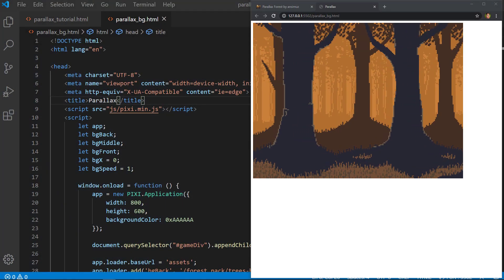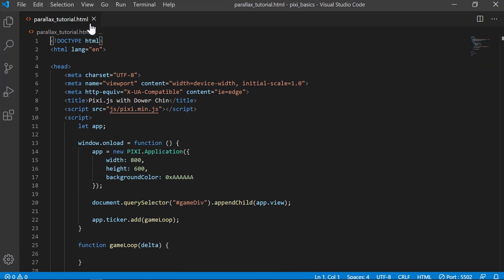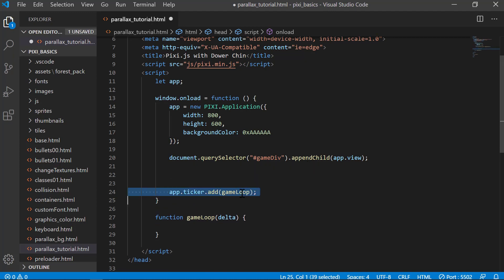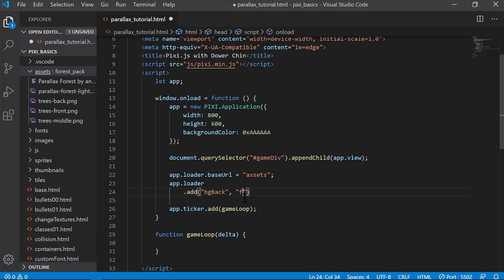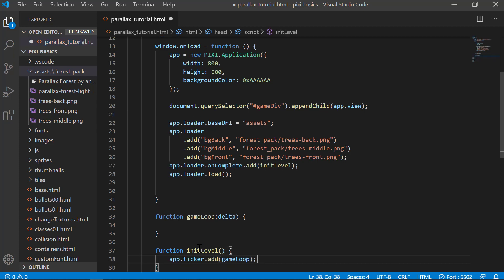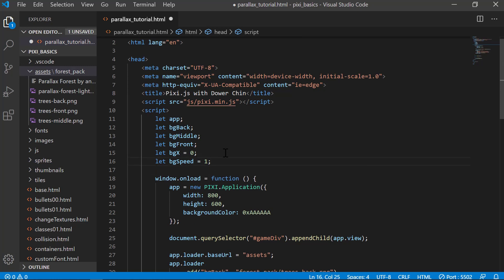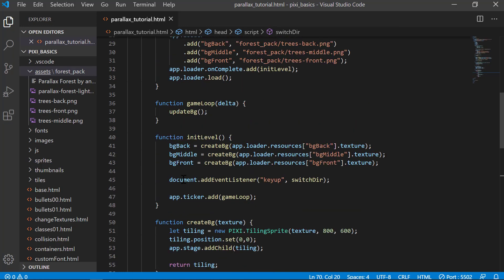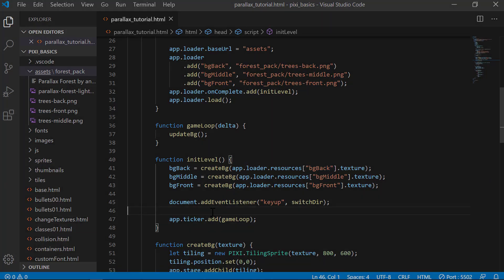Pixi.js: Parallax Scrolling and Tiling Sprites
In this tutorial, we explore the use of Tiling Sprites and their use in a Parallax Scrolling background.
I also show how to change the direction and speed of the scrolling background with some keyboard events.